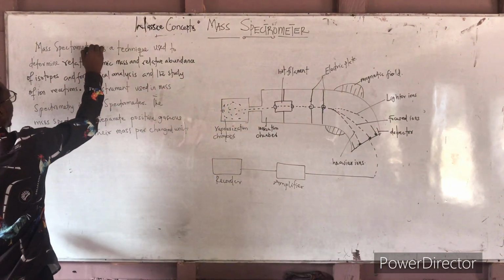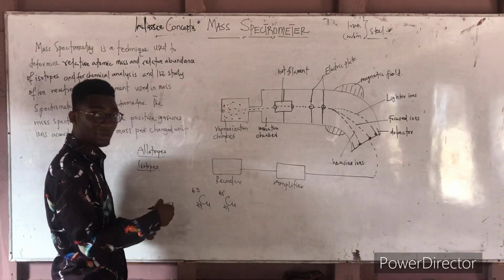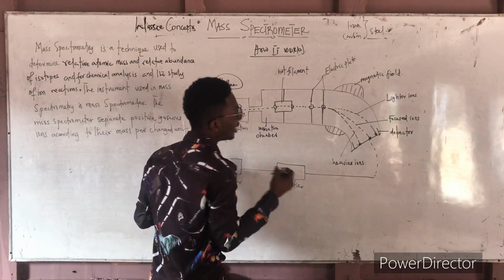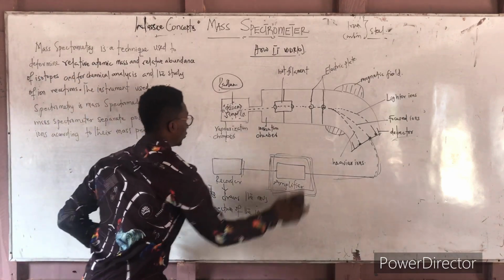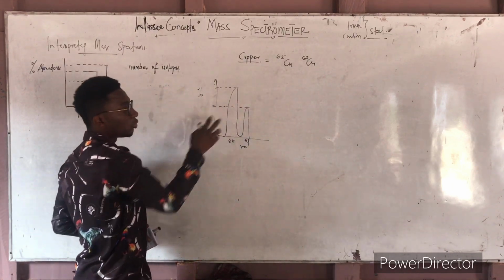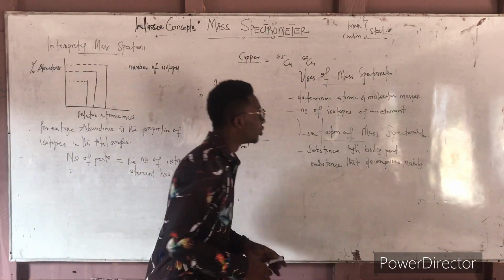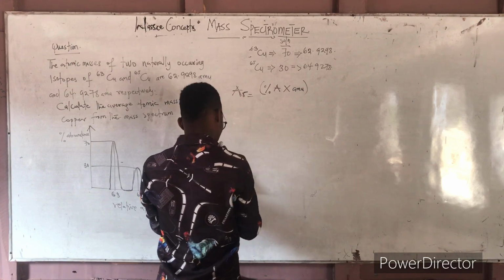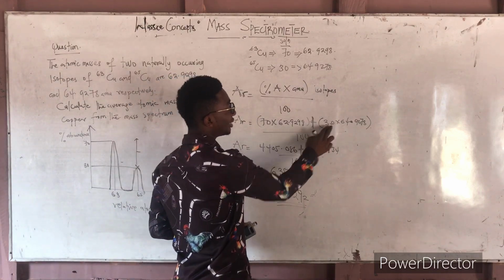Mass Spectrometry (Wassce Concepts)- King Solomon